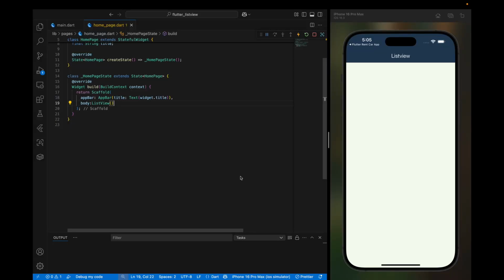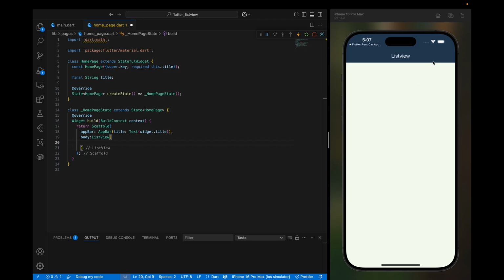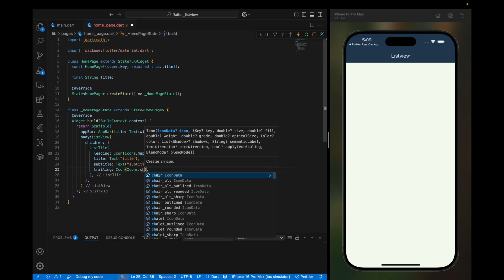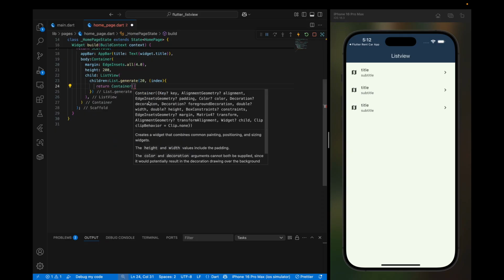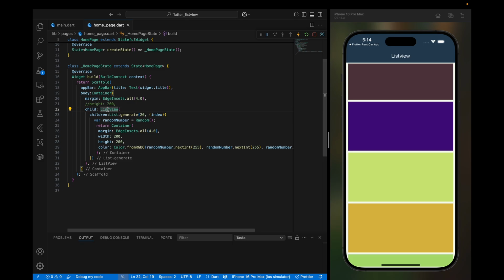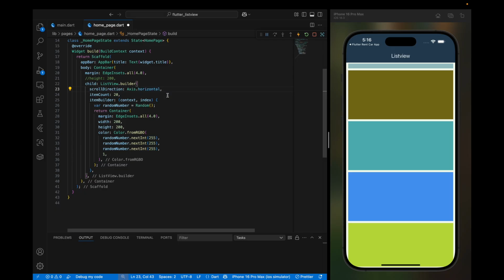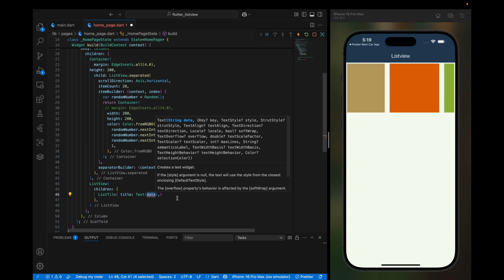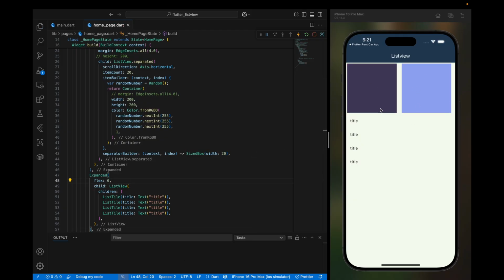Master Listview widget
Want to build scrollable, dynamic lists with custom layouts in Flutter? In this tutorial, we’ll show you how to combine the power of ListView and its constructs with the flexibility of ListTile to create beautiful, responsive list items.

What you’ll learn:

How to use ListView.builder to generate dynamic lists efficiently
How to customize ListTile, Container to create different layouts — from simple text rows to rich media tiles

 Examples of ListTiles with:
Leading icons or avatars
Trailing buttons or indicators
Multi-line titles and subtitles

How to handle tap events and user interaction with GestureDetector

Tips for keeping your UI clean, scalable, and responsive across devices

By the end of this video, you’ll be able to design list-based UIs that look great and feel intuitive — perfect for settings screens, chat apps, product lists, and more.